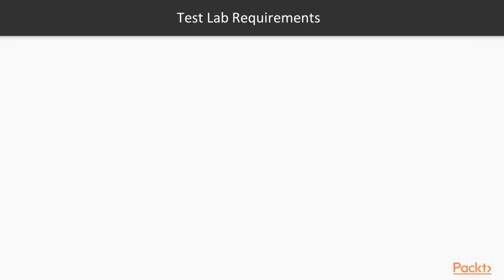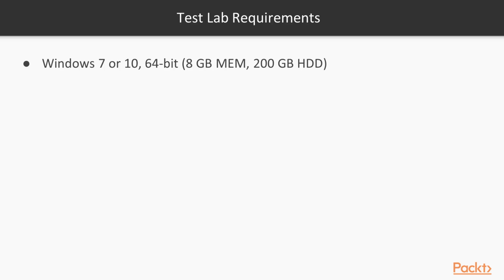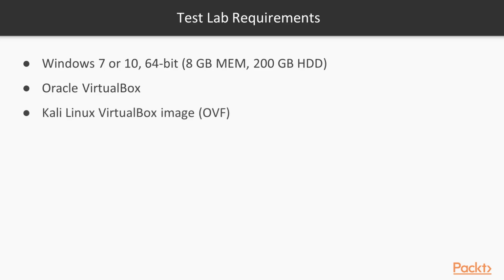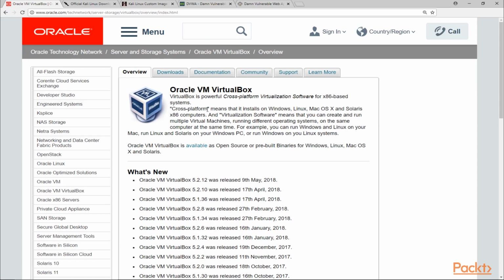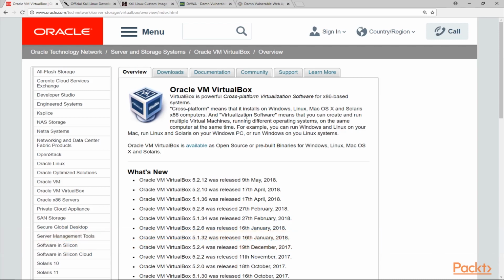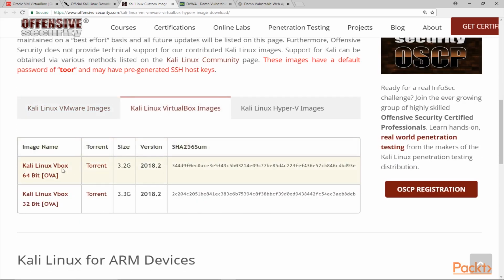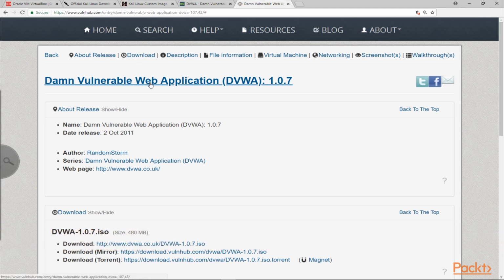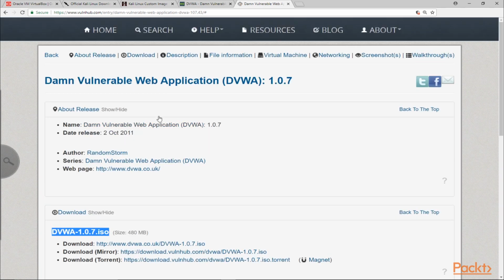Hands-On Web Penetration Testing with Kali Linux: Software and Hardware Requirements|packtpub.com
This video tutorial has been taken from Hands-On Web Penetration Testing with Kali Linux. You can learn more and buy the full video course